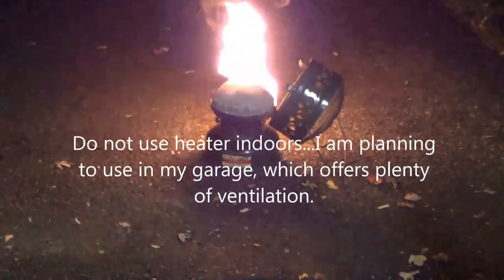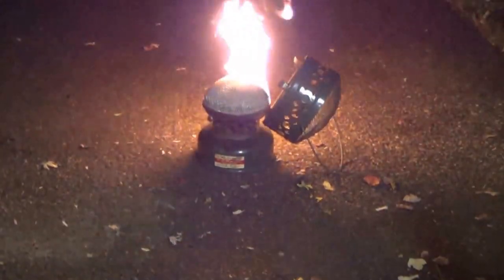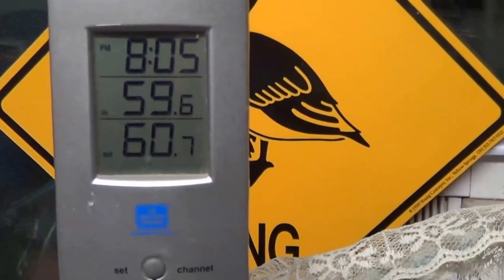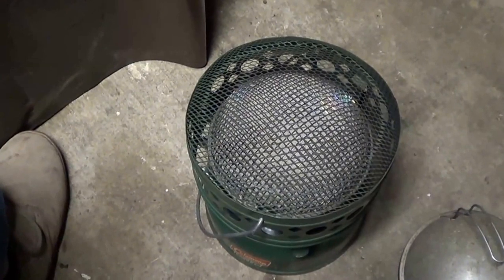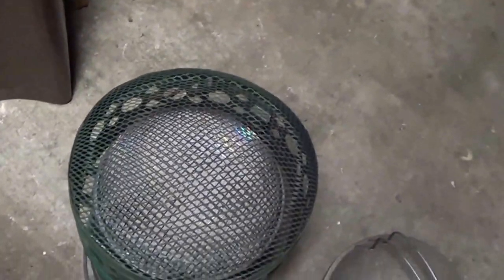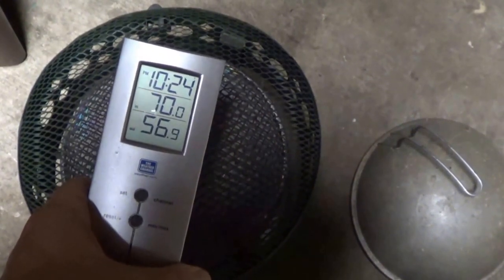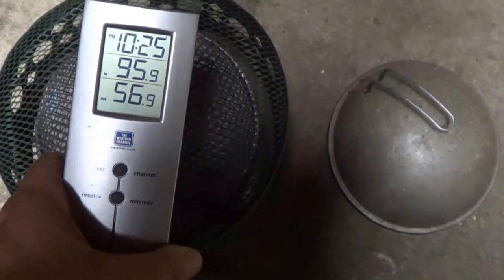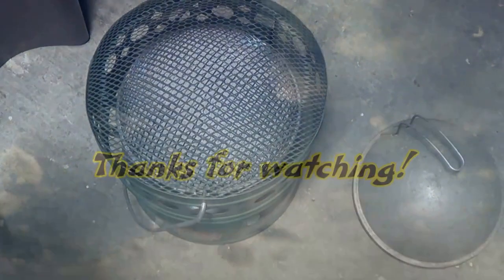Vintage Coleman Catalytic Heater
Well after using this oldie but goodie for the first time, I'm impressed. Not a bad investment for $2.00 at a yard sale. Not sure of the model #, but it says 5,000 BTU. I've seen other models that the BTU's can be adjusted. For all the Safety Sallies, Not to be used indoors. This thing really flames up when initially lit!